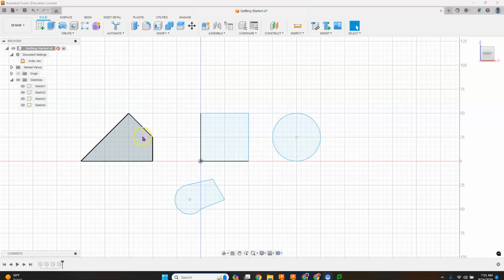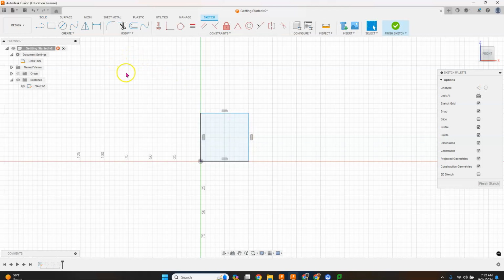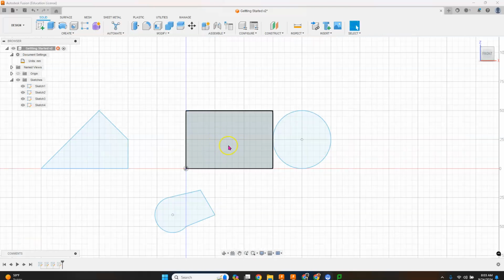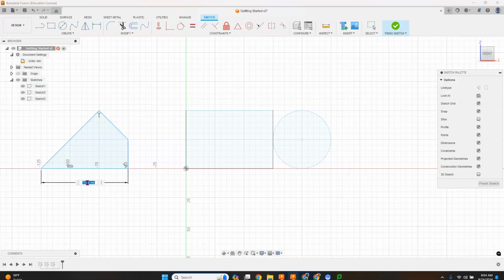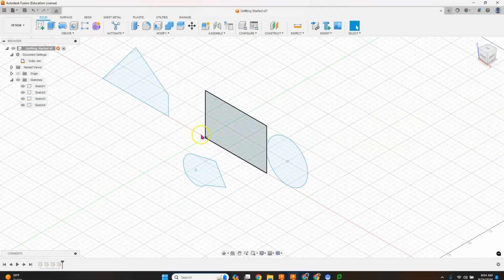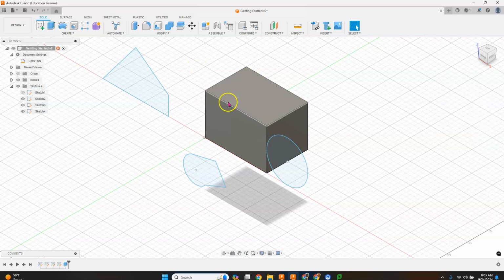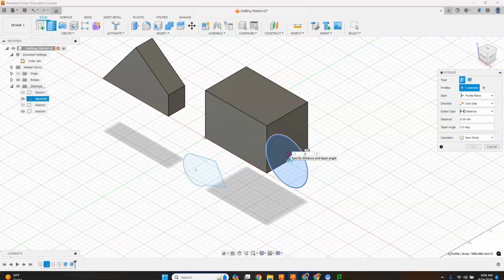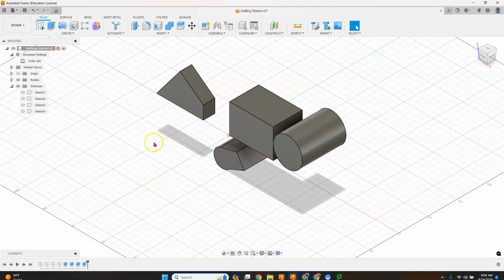Getting started in Fusion 360 part 3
Editing sketches, adding dimensions and extuding sketches to make 3d forms.